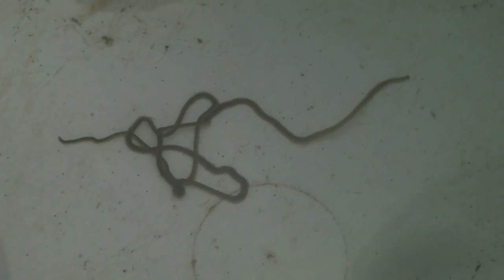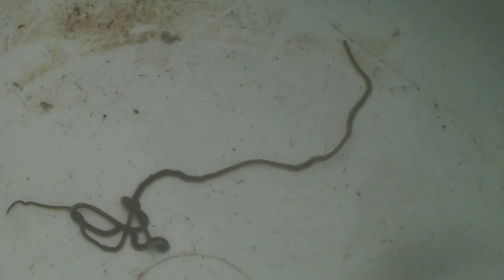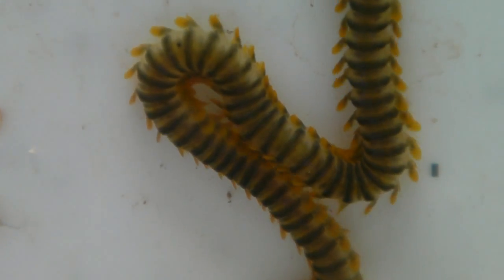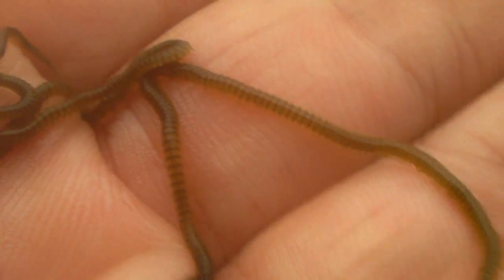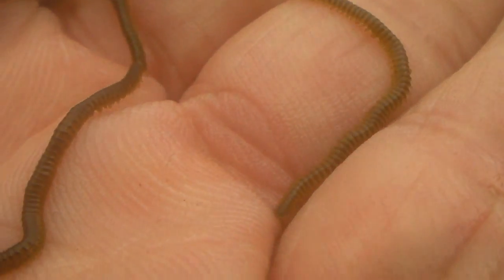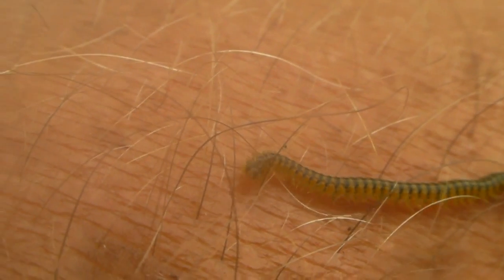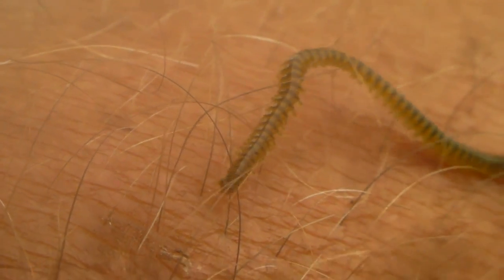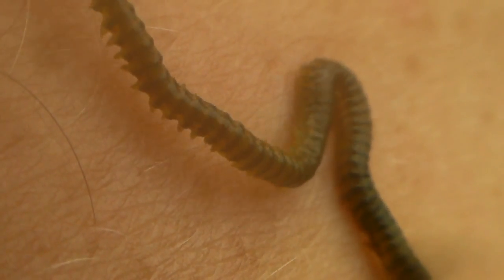Polychaete worm of Indonesia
Phyllodocidae polychaete worm, found in Sampella, Wakatobi, Indonesia